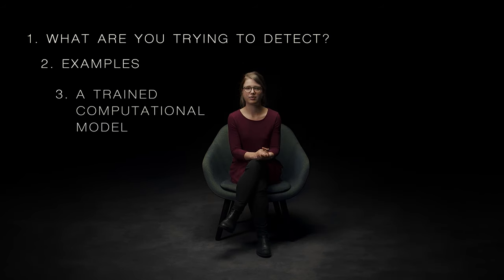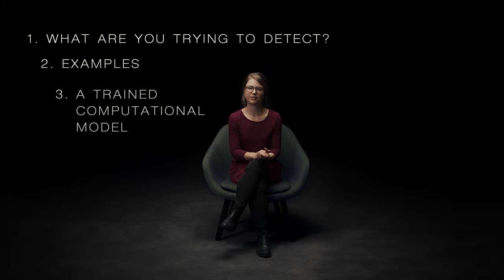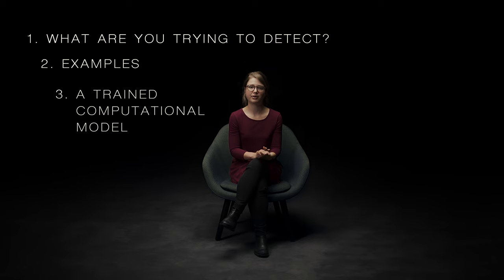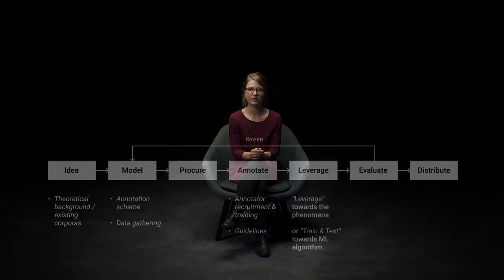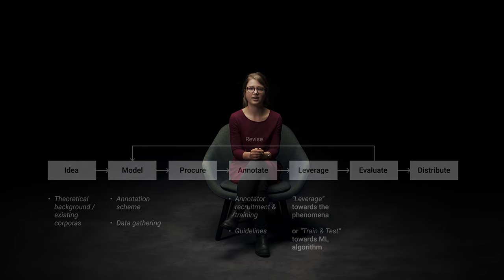Annotating Online Misogyny, ACL2021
Online misogyny, a category of online abusive language, has serious and harmful social consequences. Automatic detection of misogynistic language online, while imperative, poses complicated challenges to both data gathering, data annotation, and bias mitigation, as this type of data is linguistically complex and diverse. This paper makes three contributions in this area: Firstly, we describe the detailed design of our iterative annotation process and codebook. Secondly, we present a comprehensive taxonomy of labels for annotating misogyny in natural written language, and finally, we introduce a high-quality dataset of annotated posts sampled from social media posts.